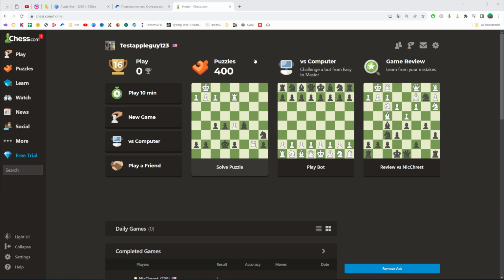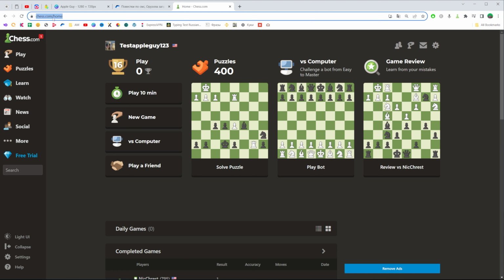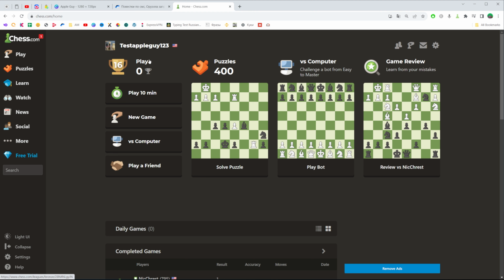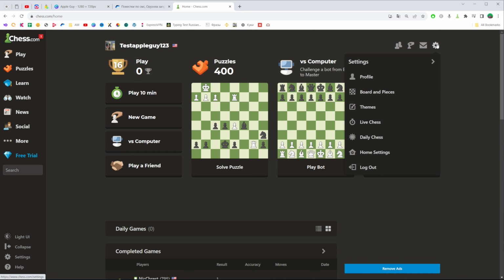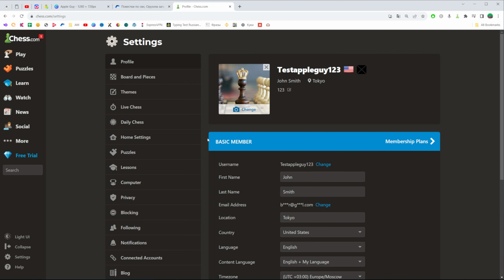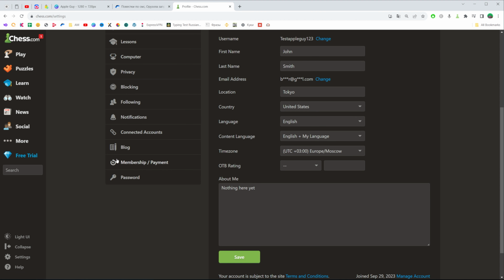How to Check Your Current Membership Plan on Chess.com - Full Guide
If you are looking for a video about how to check your current membership plan on chess.com, here it is!